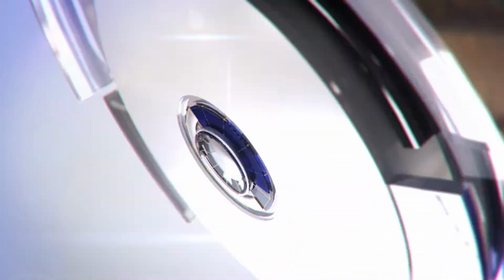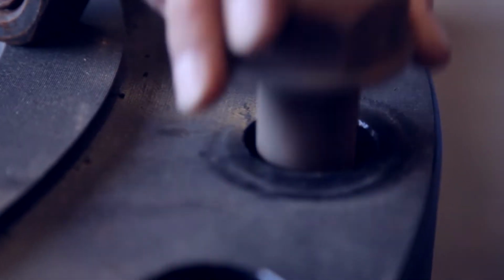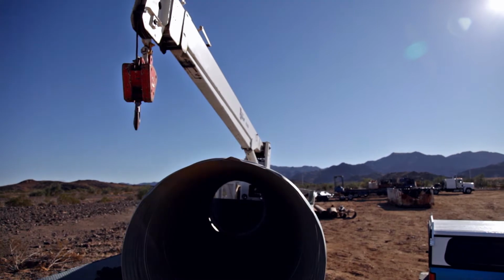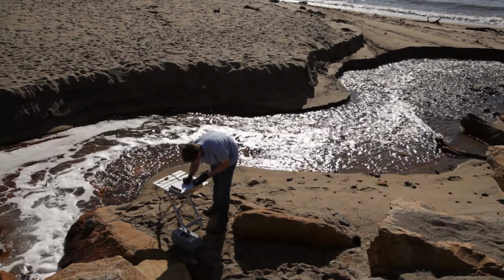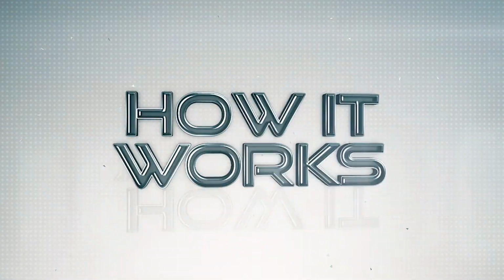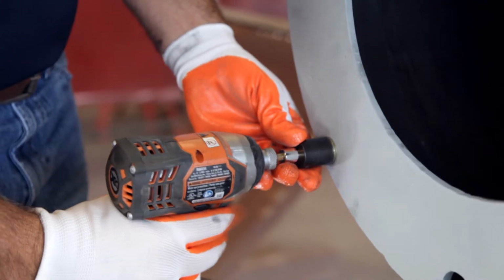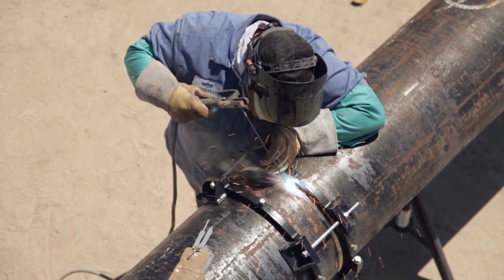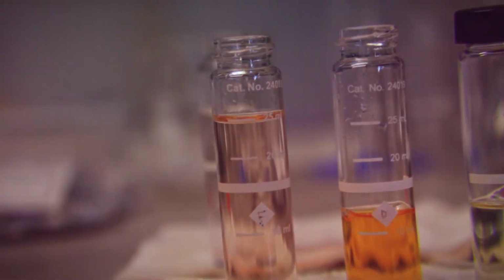Welded Joints for Rubber Lined Pipe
This is an introductory trailer featuring LPS' innovative welded joint system for rubber lined pipe that makes slurry pipelines last a lot longer for a lower capital investment. Rings are inserted that withstand the heat from welding and protect the weld zone from corrosion and erosion.

This video features the Joint Lock Ring system for Thick Linings. See other LPS channel videos for more detailed information on FlexSleeve™.

FlexSleeve™ technology is patent-pending.